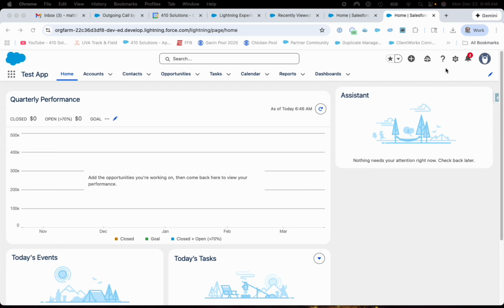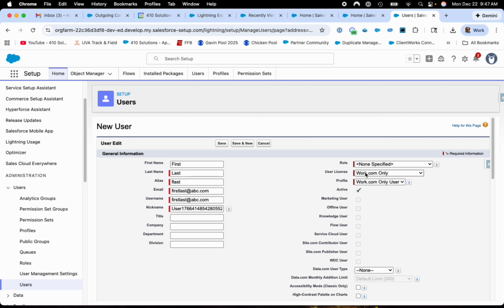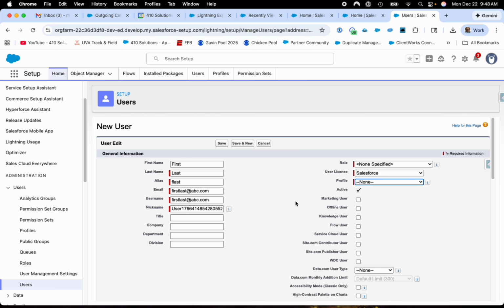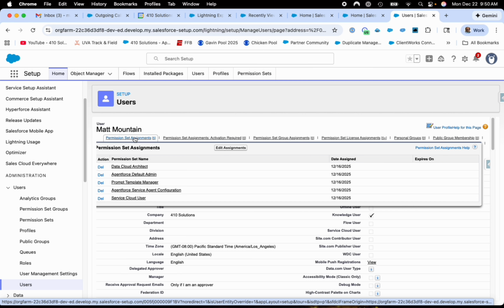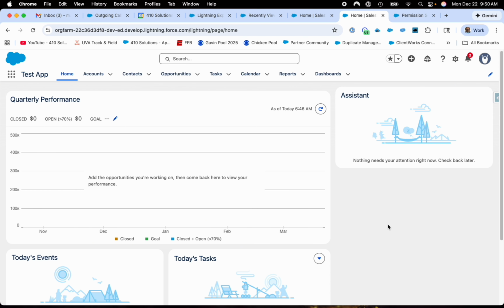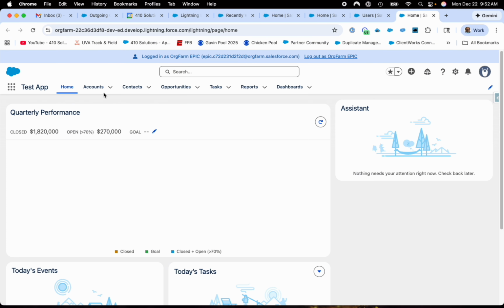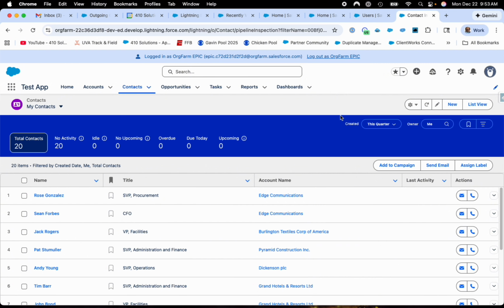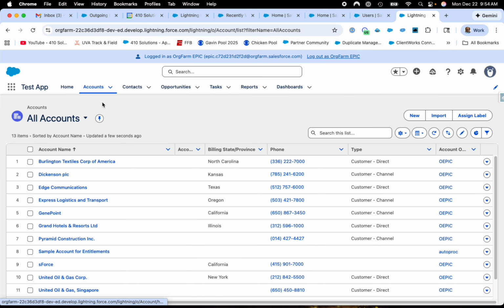Creating Salesforce Users With Key Items Done Right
When adding new users to Salesforce, most access issues don’t come from profiles — they come from missing setup steps after the user is created.

In this video, Matt Mountain from 410 Solutions walks through how to properly create a Salesforce user and the key items that need to be done to avoid confusion, missing access, and frustrated teams. This includes choosing the right license, limiting system administrator access, setting time zones correctly, assigning permission sets, and logging in as the user to confirm what they actually see.

Matt also shows why list views, pinned views, and task views matter for new users, and how a few small setup steps can make onboarding much smoother from day one.

If you’re a Salesforce admin or business owner adding users and wondering why they “can’t see anything,” this walkthrough will help you fix that before it becomes a bigger issue.

410 Solutions helps teams configure Salesforce the right way so it actually works for the people using it.